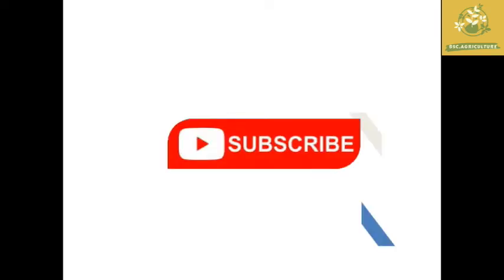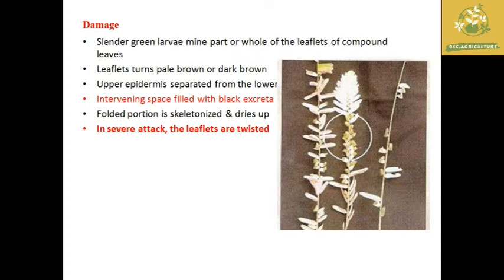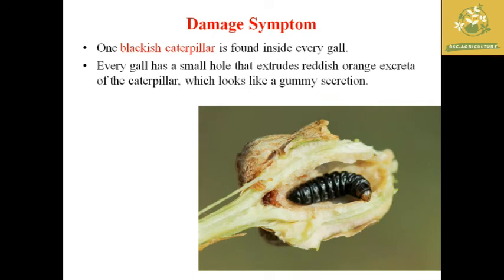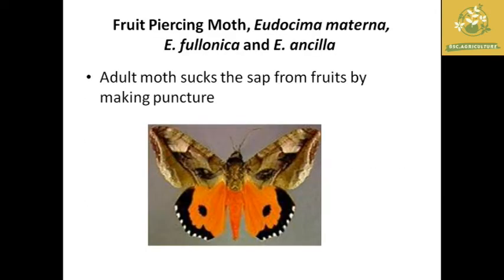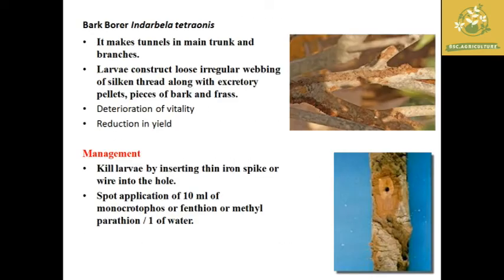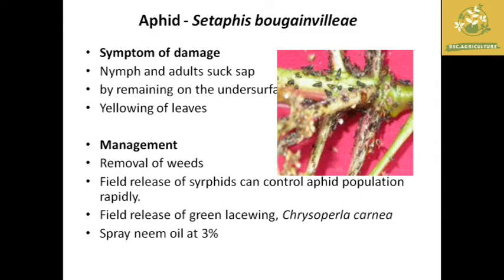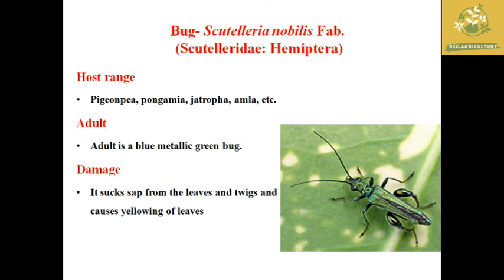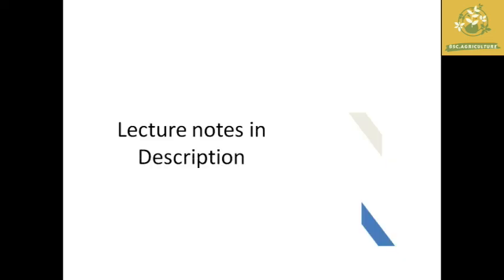Pests of Aonla/Amla